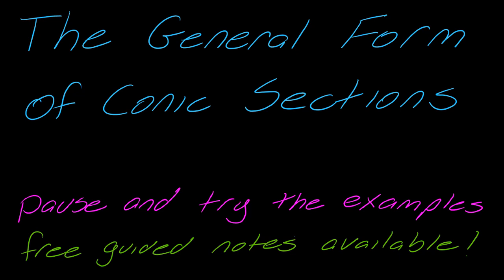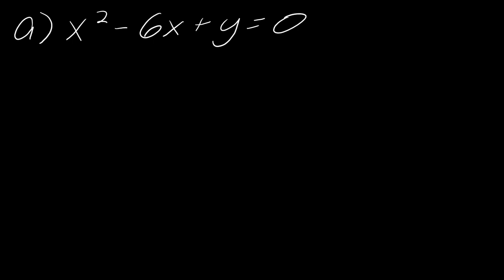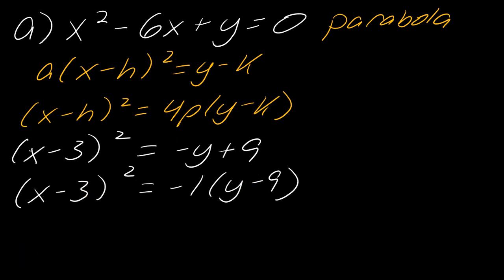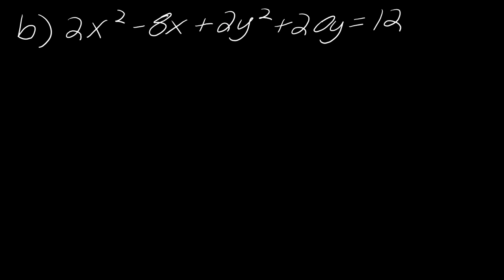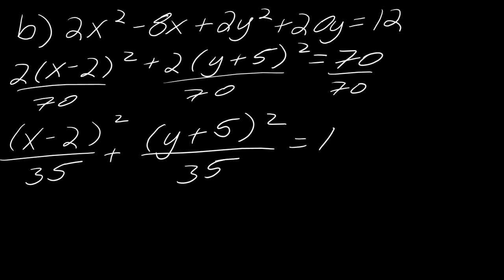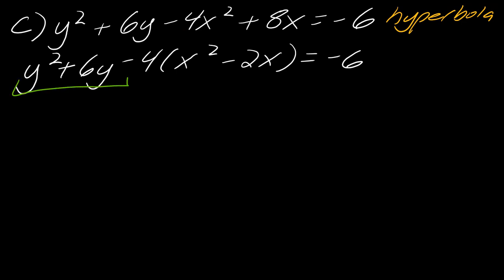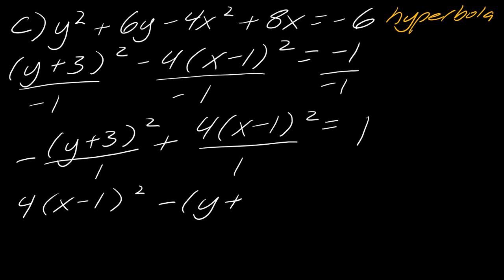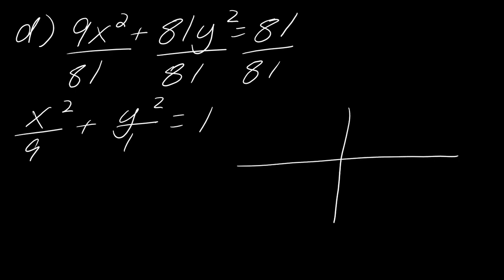Lesson: The General Form of a Conic Section (and completing the square)